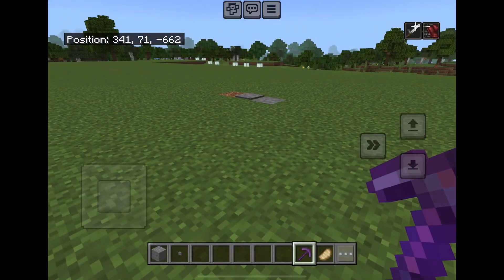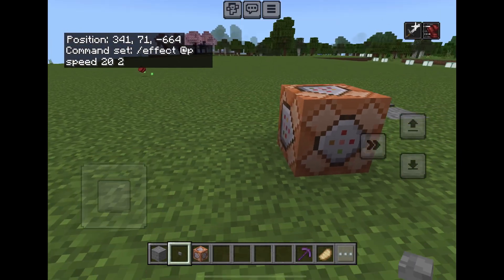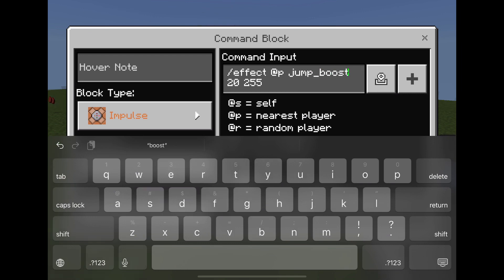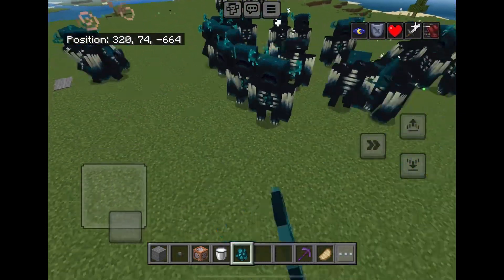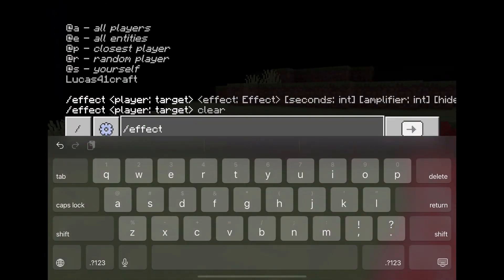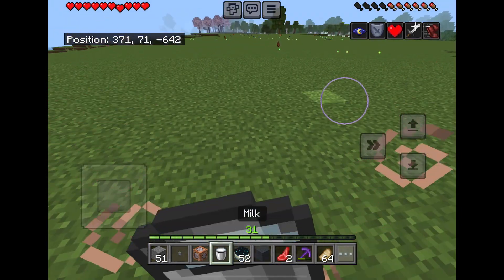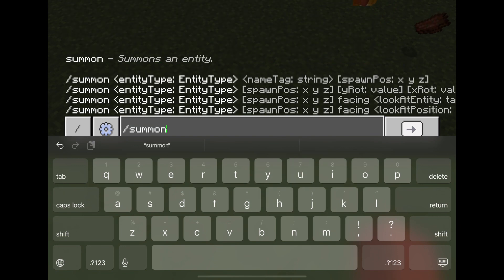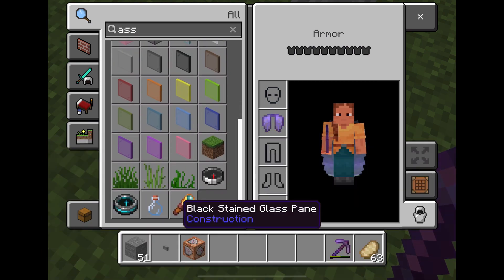Simple command in Minecraft bedrock addition (I can’t die)